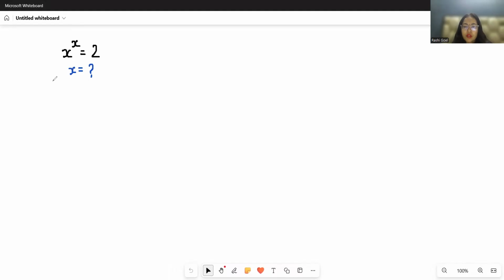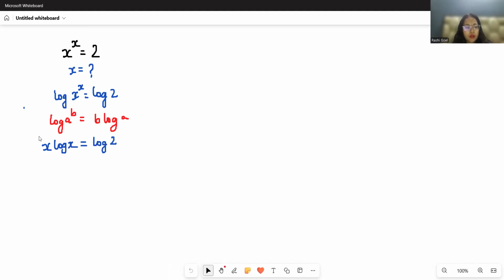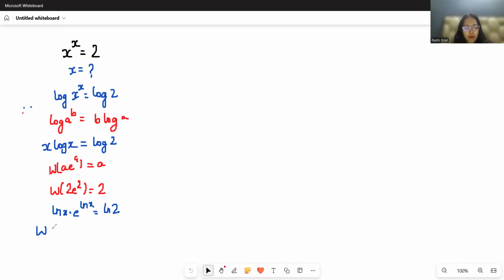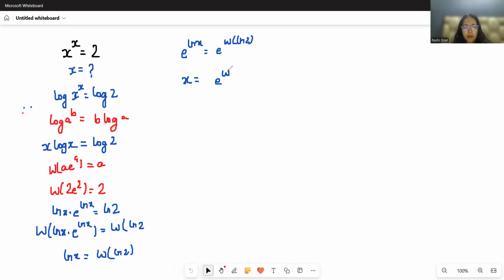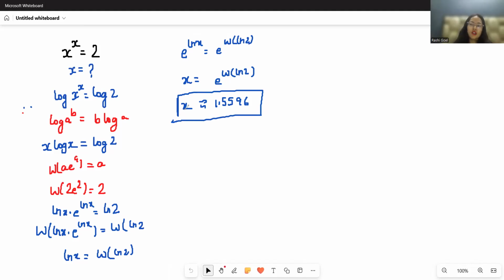Only 1% Students Solve this math olympiad question : X=?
In this video i solve a tricky beautiful exponential algebra problem. Find the value of X?